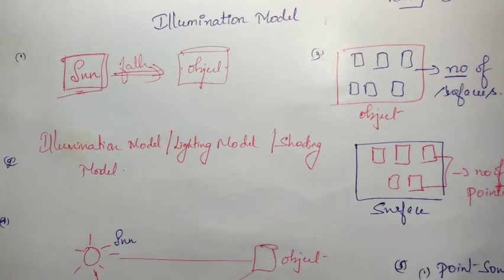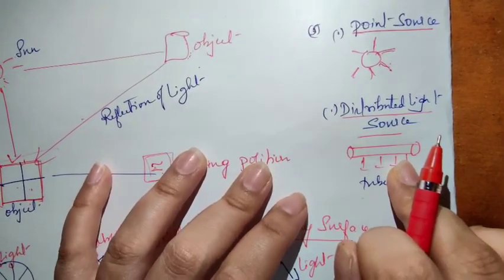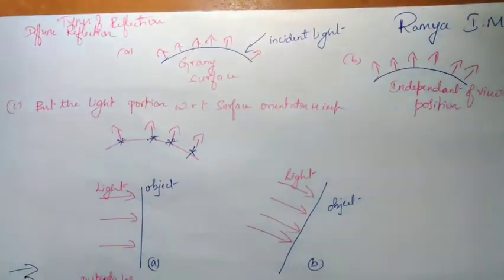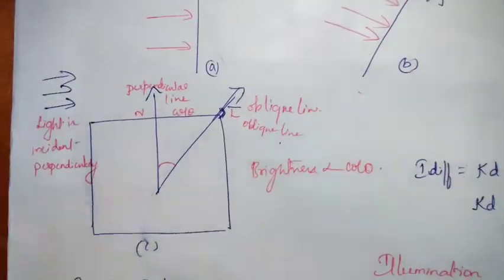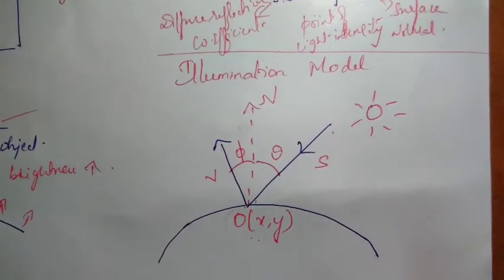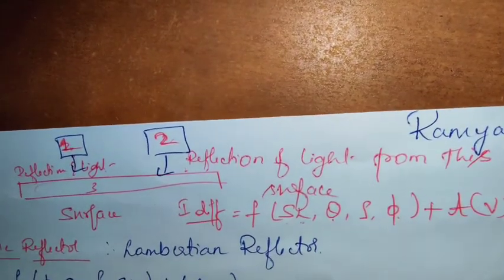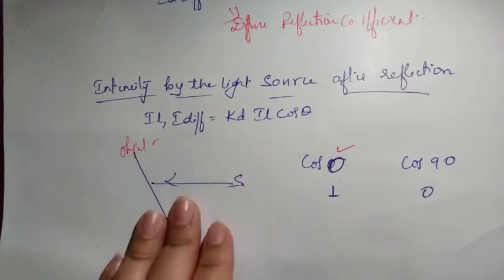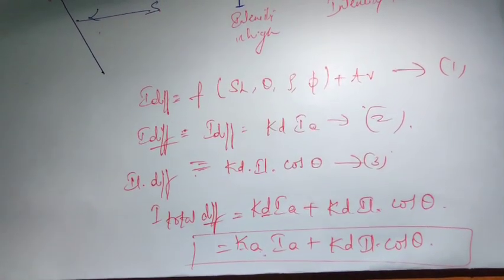Computer Graphics_Illumination Models